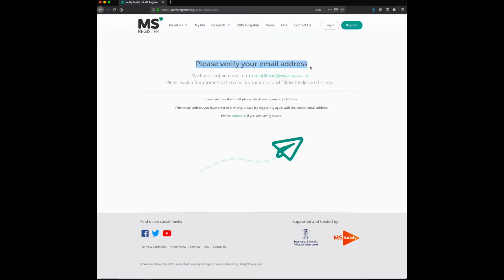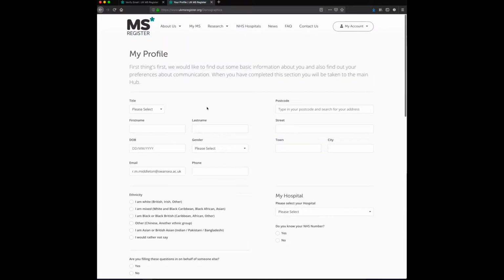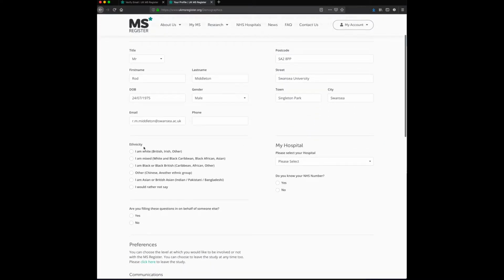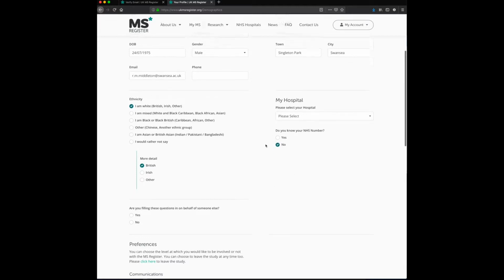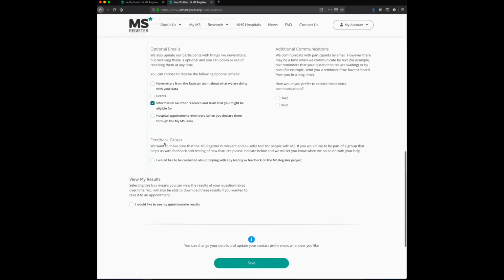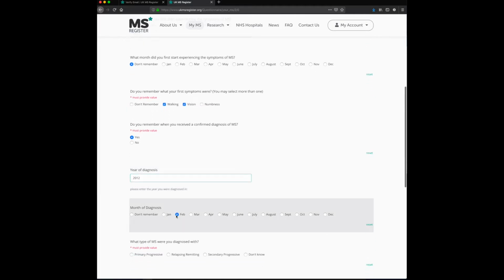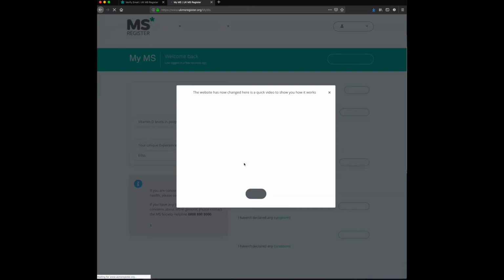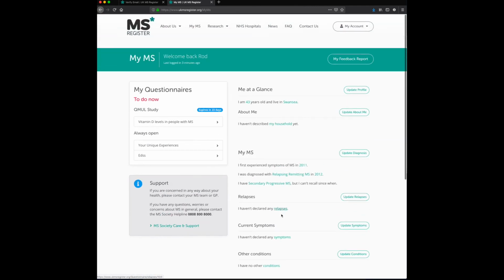Creating an account on the MS Register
How to create a new account on the MS Register - OR if you haven't updated your account in a while what the first few screens look like